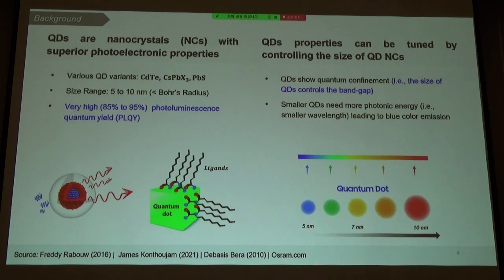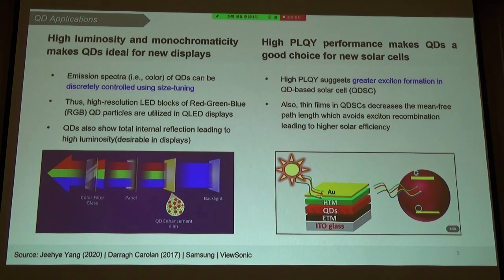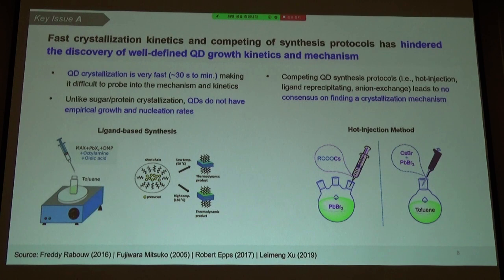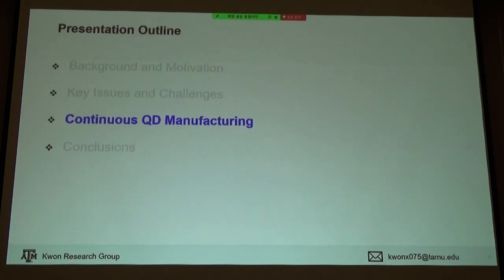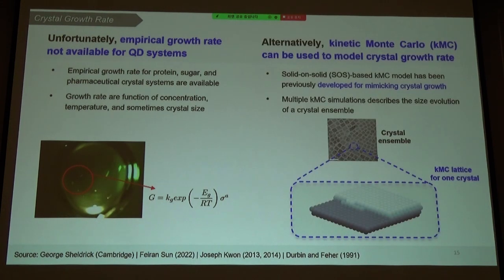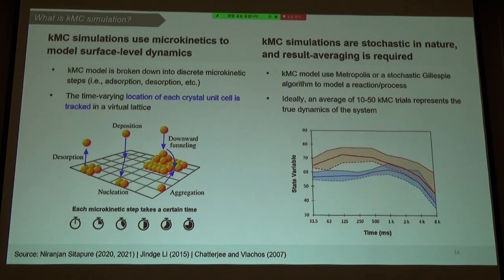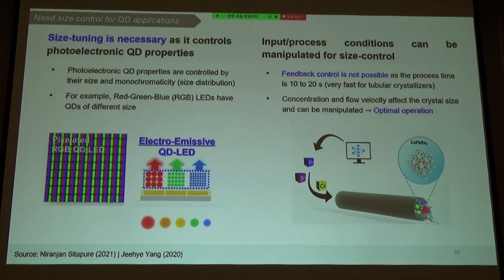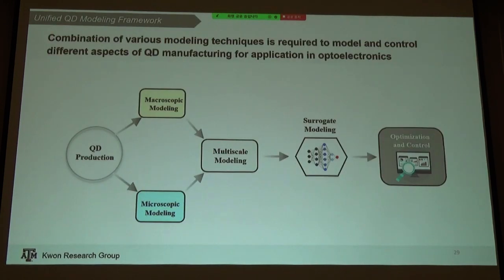[Keynote Lecture] Molecular systems engineering and its application for quantum dots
[2022년 한국화학공학회 가을 학술대회]  O바이오G금-5
(Texas A&M Univ.)권상일